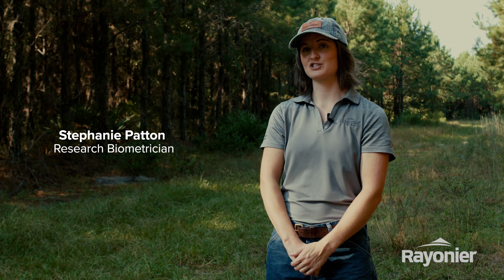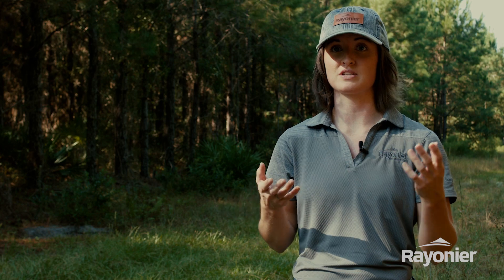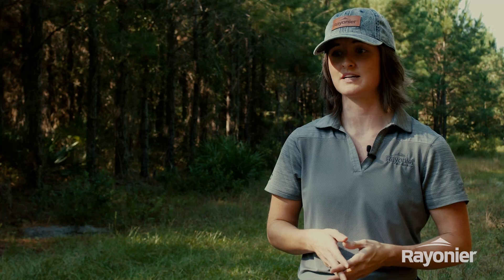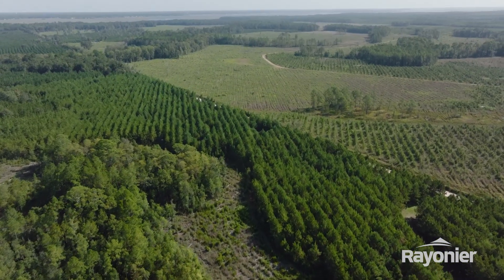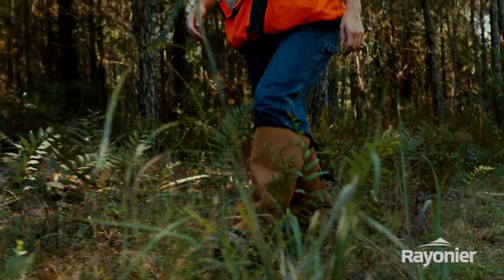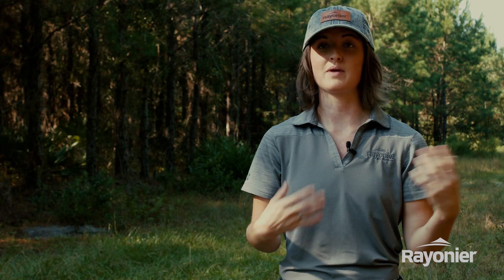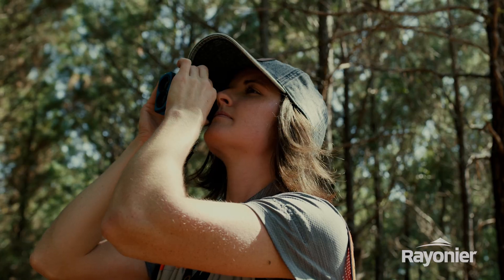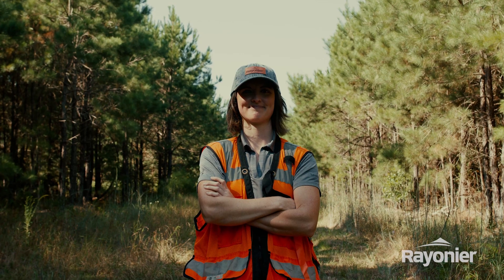Sustainable Forestry: Managing the Whole Ecosystem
In sustainable forestry, we are responsible for so much more than trees: we manage the whole forest ecosystem, including the soil, the water, the diversity of flora and fauna, all to ensure the lifecycle of forests continues for generations.

Rayonier Research Biometrician Stephanie Patton shares what sustainable forestry means at Rayonier, and how you can support sustainable forestry as a consumer.